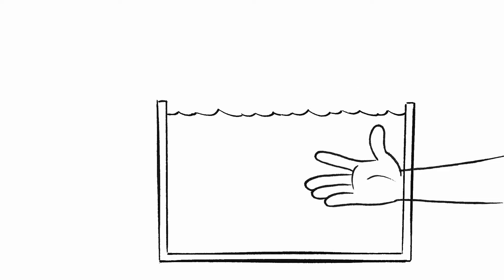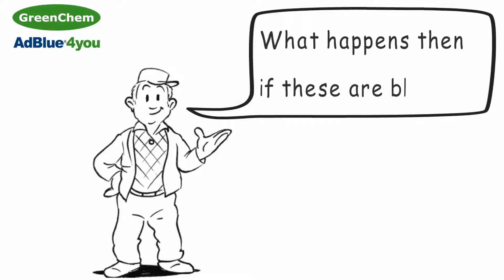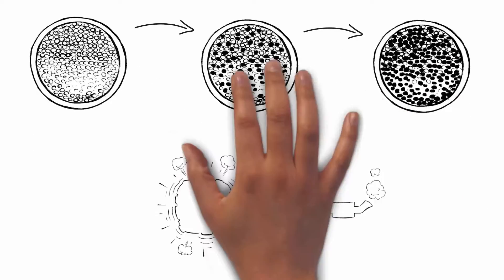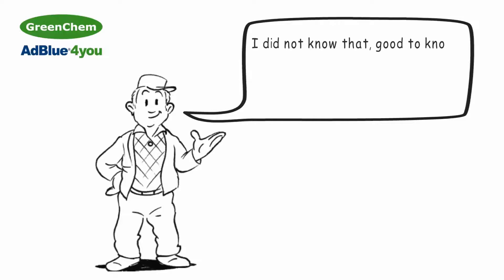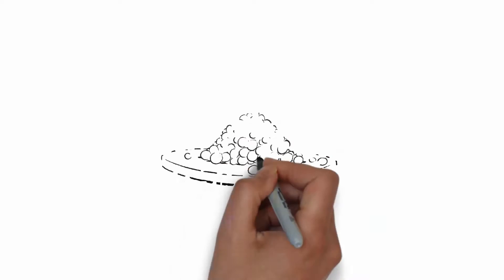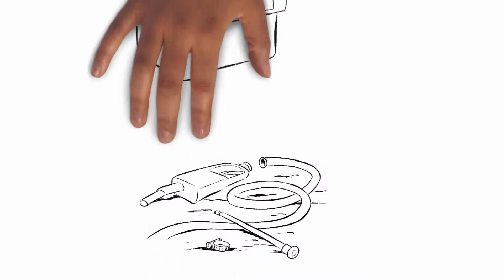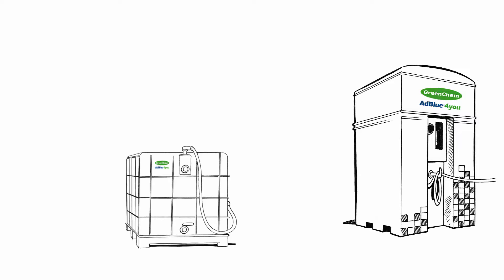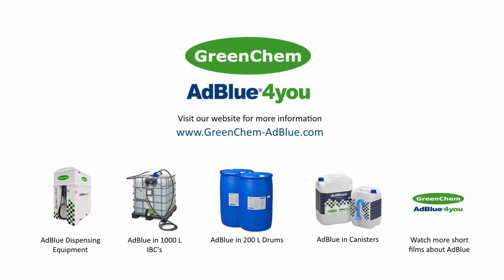How to avoid AdBlue contamination and the Quality of AdBlue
This is a video about how to avoid AdBlue contamination. Avoiding contamination is vital and will save you a lot of trouble (and money for that matter) in the long run. So please watch this video closely and find out what you should do with AdBlue but most of all, what you should NOT do with AdBlue.

The main thing is you should protect AdBlue against any contamination of fuel, oil, water, dust, dirt, metals, detergent etc. AdBlue is very easy to contaminate. If that happens you might get problems with your SCR-catalysts and that might cost you a lot of money. It can actually break down and thus stop your car from driving any further. Therefore, follow the guidelines given in the video and you should all be fine and your car or machine should be functioning smoothly with clean AdBlue from GreenChem.

To avoid contamination of AdBlue (other names Diesel Exhaust Fluid, ARLA 32 or AUS32) do the following:

Only buy AdBlue produced exactly following the ISO22241 procedure.
Use proper dispensing systems of GreenChem (you can see our dispensing systems
Store AdBlue correctly (see the video for explanation) and definitely not in the sun.

If you follow the instructions in the video, you should be totally fine.

AdBlue Manufacturers & AdBlue suppliers GreenChem

GreenChem Holding B.V.,
P.O.BOX 1101
4801 BC Breda
The Netherlands

GreenChem is operating in many, many countries in the world. If you want to know more about AdBlue at your location, visit: